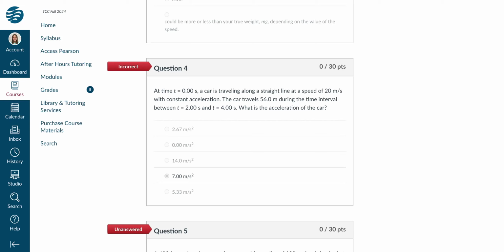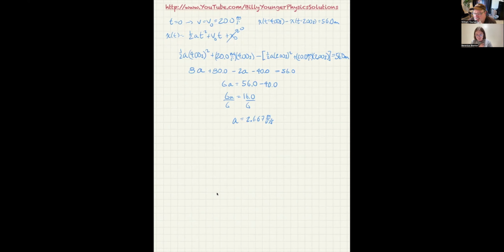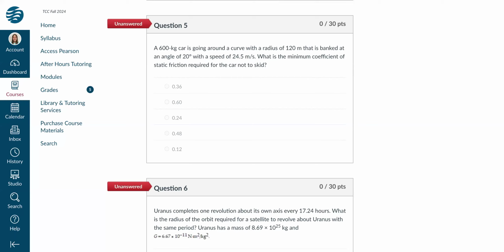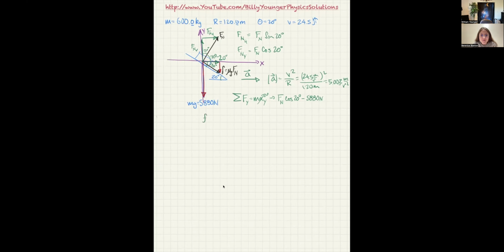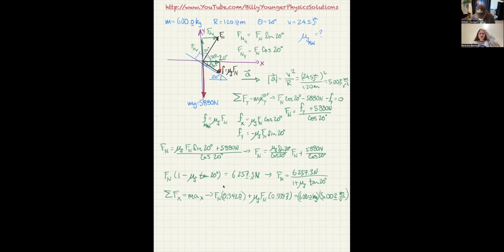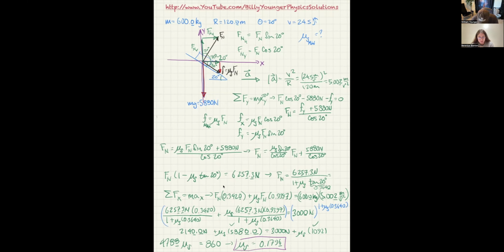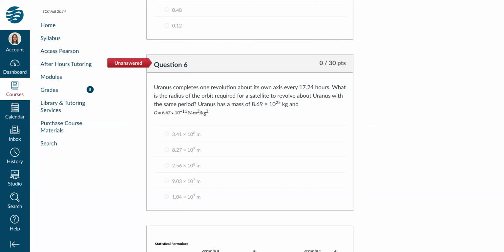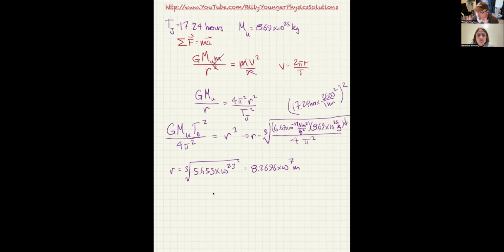*Three Calculus-Based Physics 1 Problems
ThreeCalcPhys1_Problems